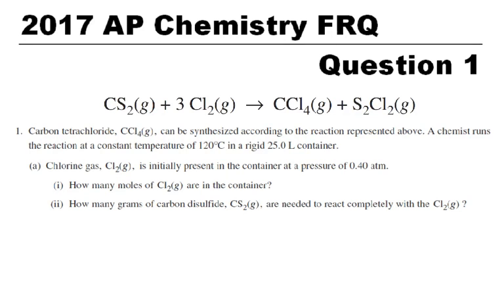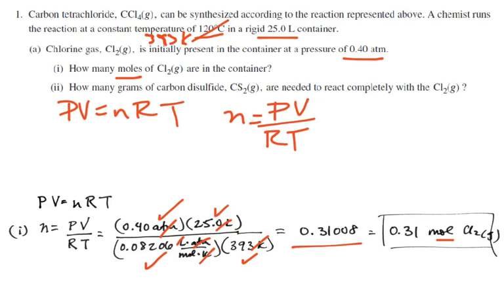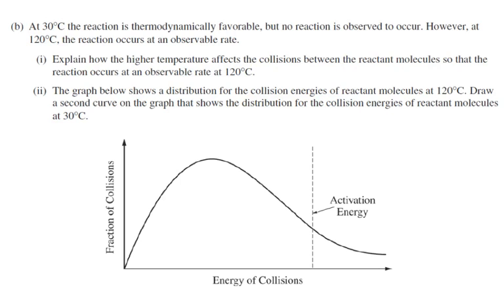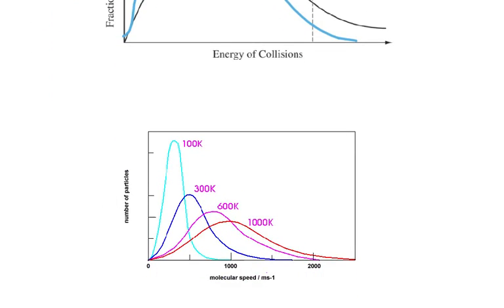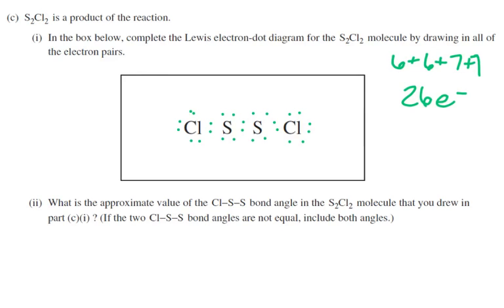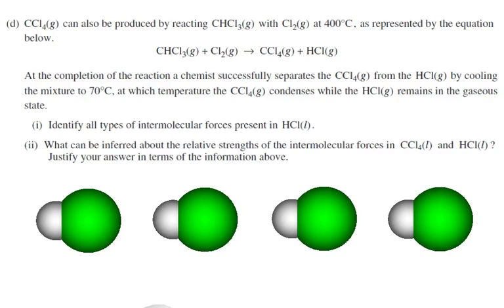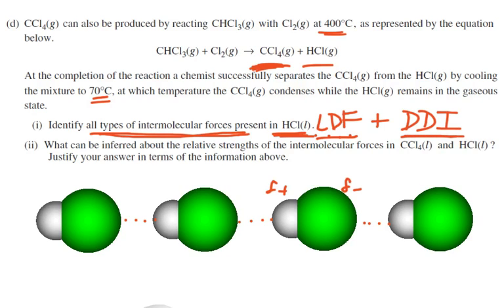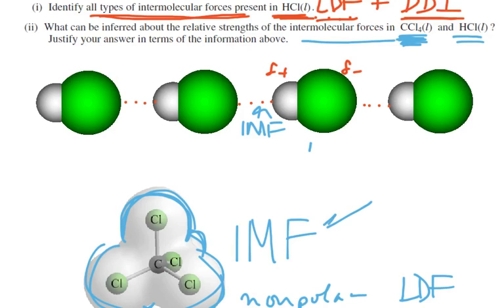2017 AP Exam FRQ #1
I go through the first 10-point free response question on the 2017 AP chemistry exam.